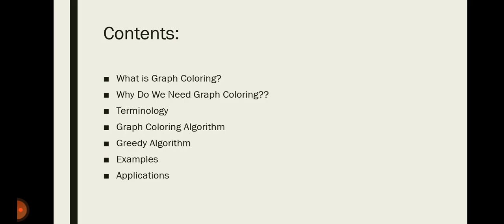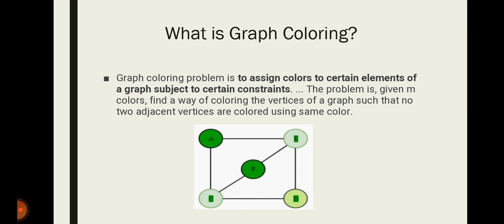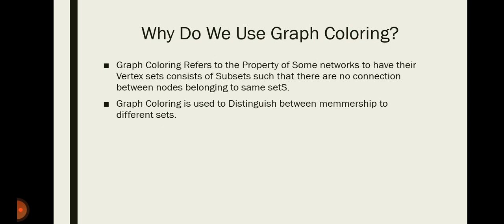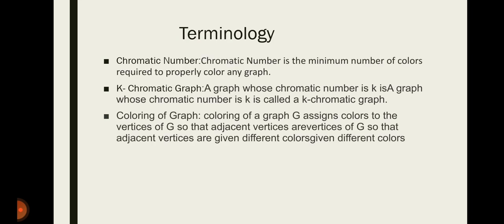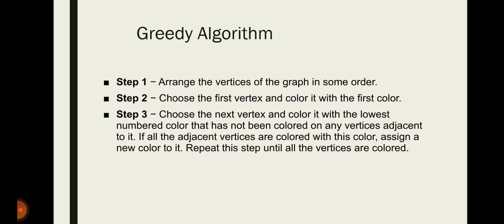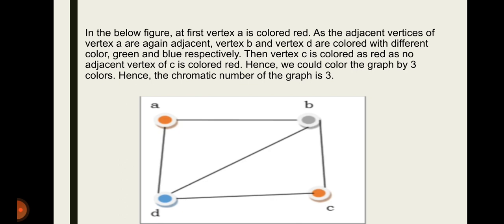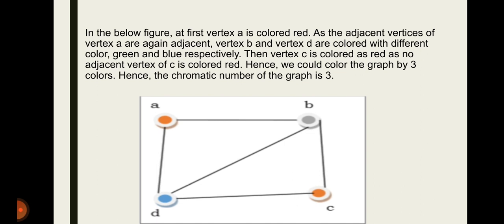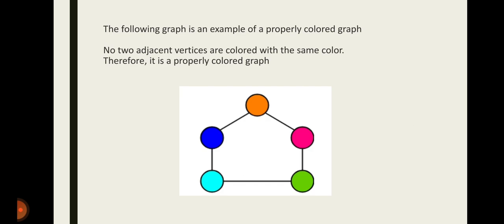Presentation On Graph Coloring Point